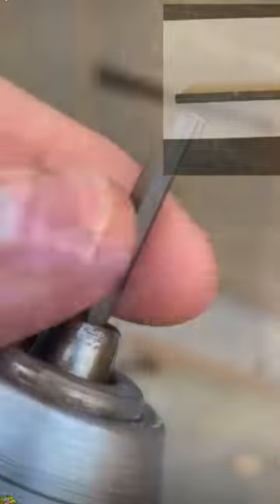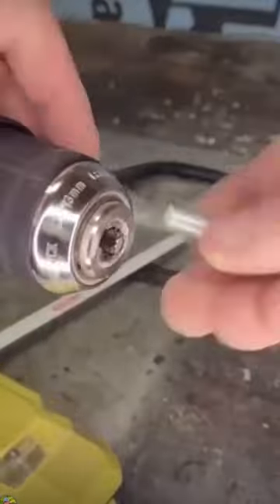Tool tip- custom bolt length use the power of the drill